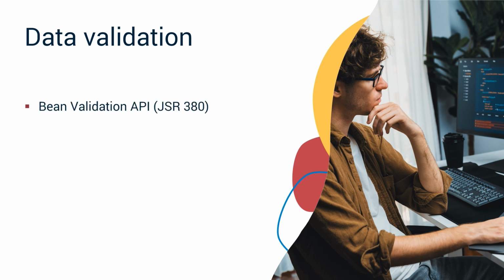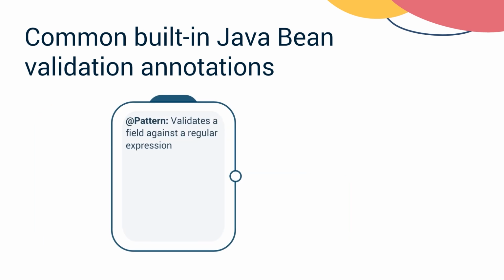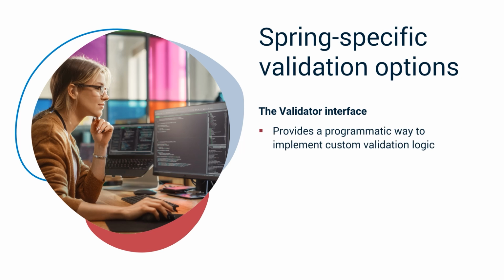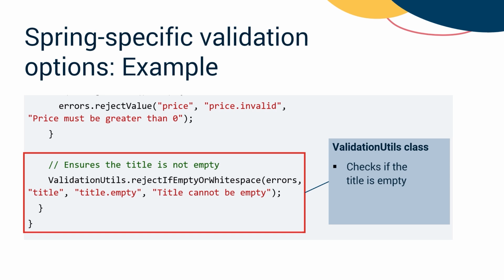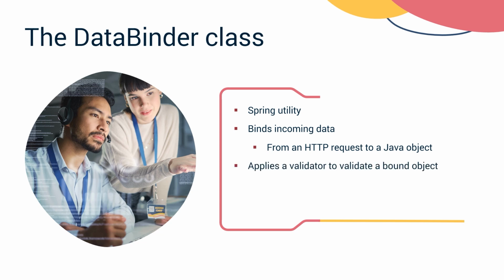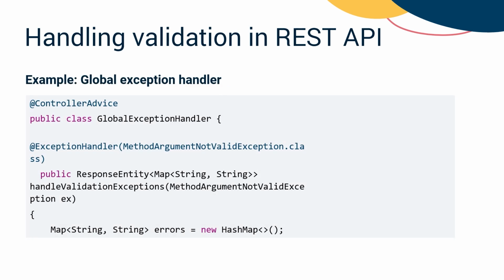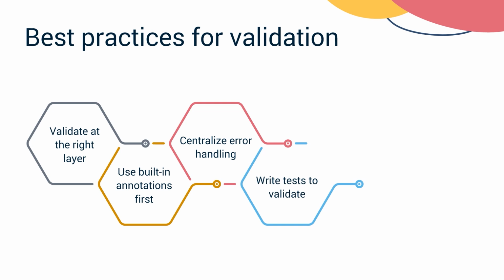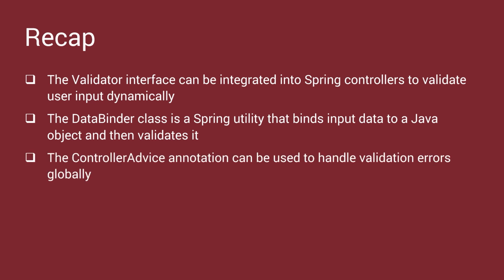Annotations for Validations